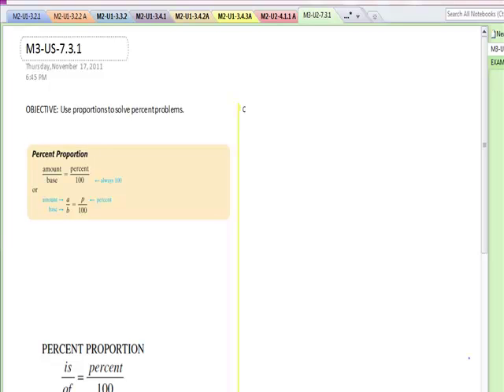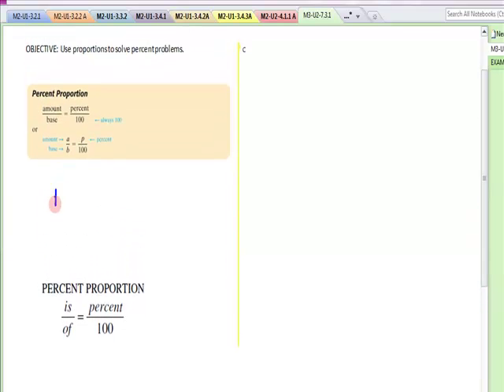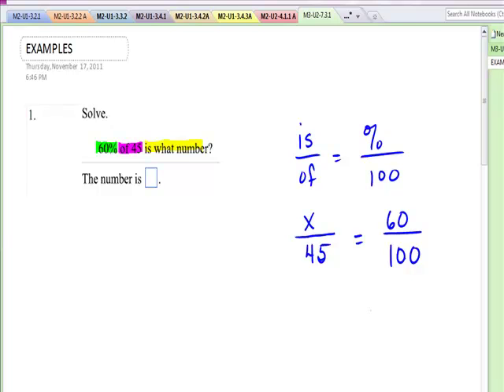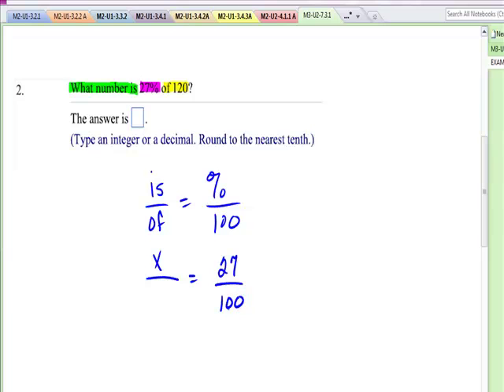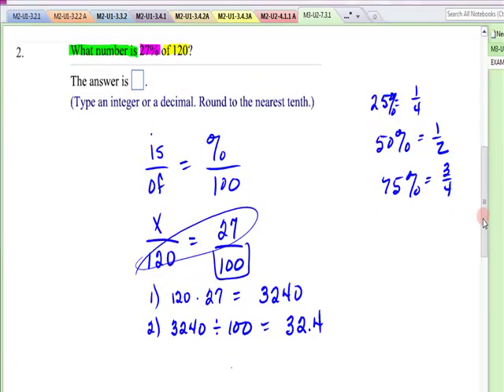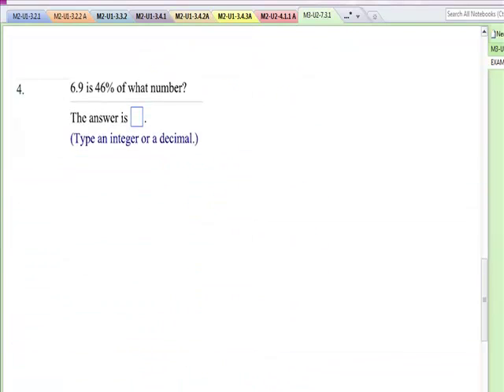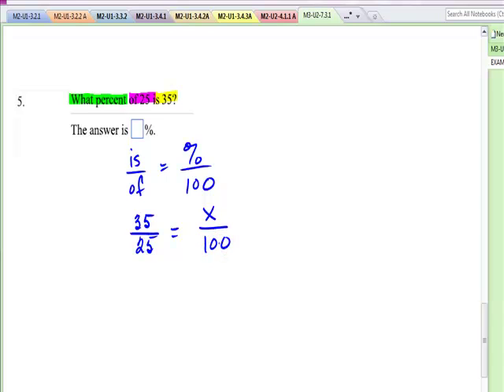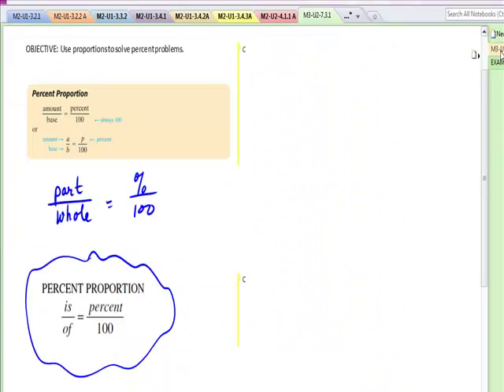m3u2 7 3 1